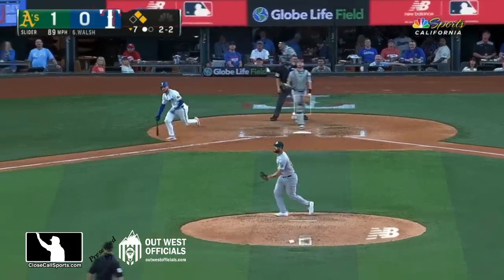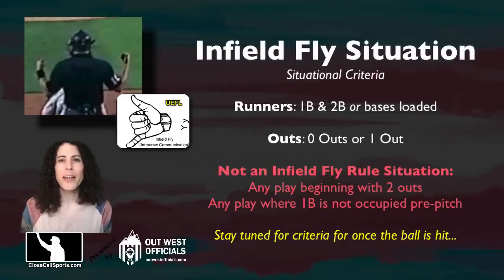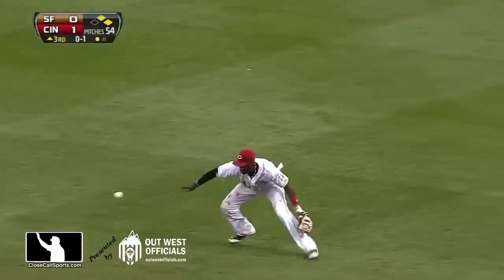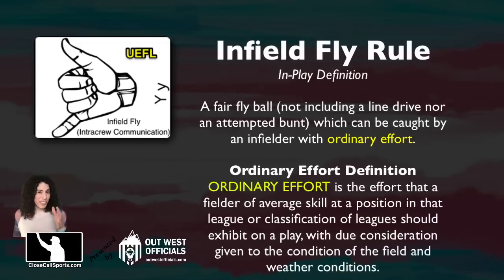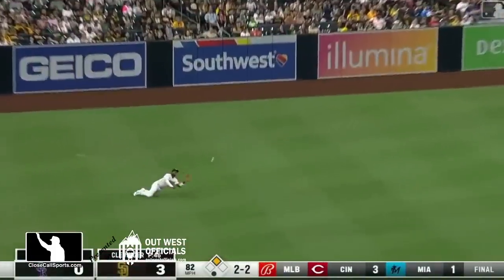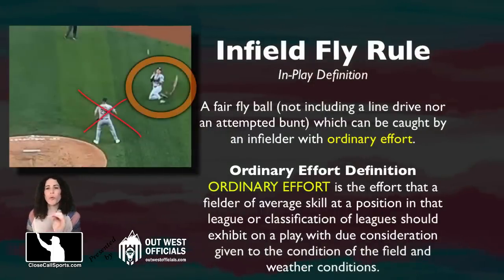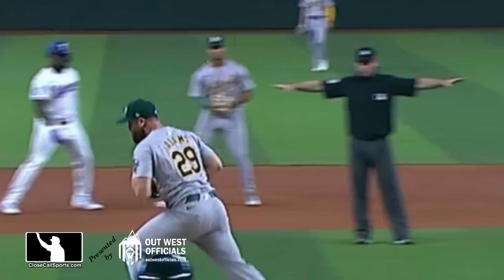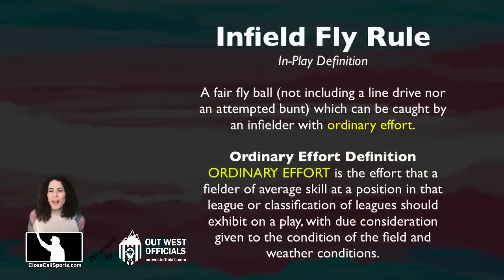Infield Fly No-Call Leads to A's Double Play vs Rangers - Reviewing Umpire Ordinary Effort Criteria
Rangers batter Jared Walsh's soft infield pop fly turned into an A's inning-ending double play when 2B Umpire Tom Hanahan, initially appearing to signal an infield fly, suddenly signaled "safe", ruling that sliding Oakland 2B Zack Gelof couldn't catch the ball with ordinary effort. Article

The question of whether Walsh's hit on the infield qualifies as an "infield fly" or not depends not on where the ball landed (the infield), but rather the particular language of baseball's infield fly rule, which have much more to do with infielders than the infield itself.